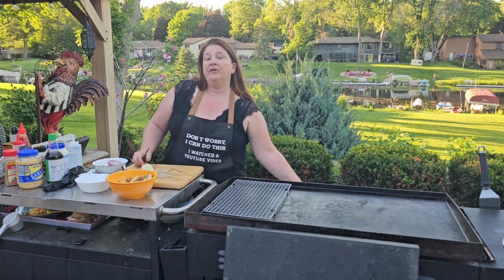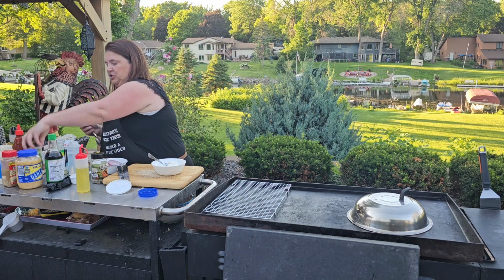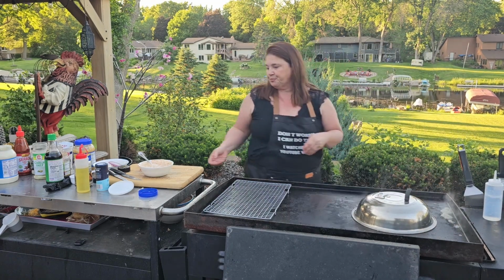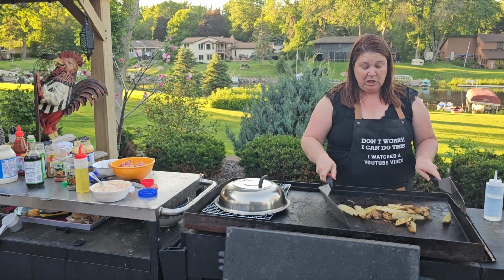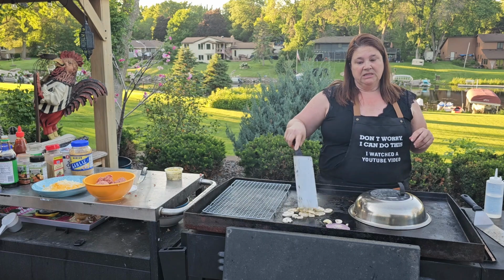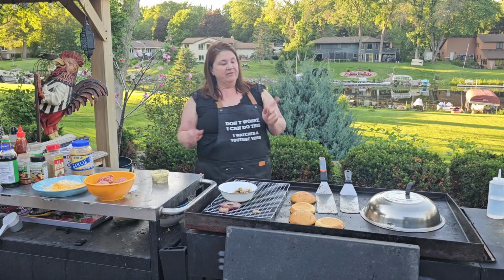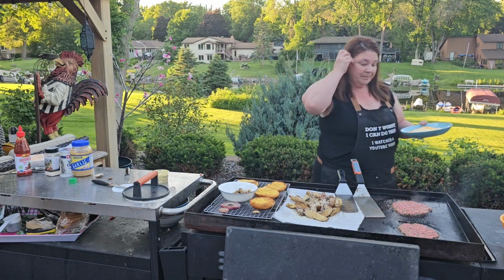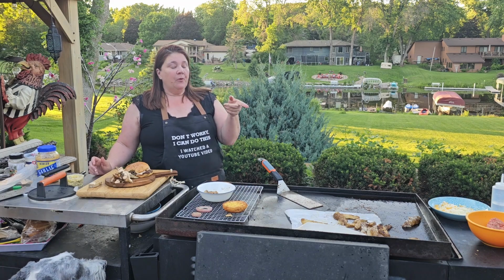Ultimate Blackstone Smash Burger & Steak fried with Fire Sause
Burger Mix
1 Lb 70/30 Ground Beef
1 Tablespoon minced garlic
1 tsp Blackstone Steakhouse Savory Dry Mix Seasoning
1 TBL Worcestershire Sauce
1 tsp Garlic Salt
Salt and Pepper to taste
3 Buns of your choice (I used Brioche)

Place the garlic butter on the hot griddle add mushrooms in the butter to sauté.

Place onion on hot griddle with a little oil to cook 1 mins

Divide the season hamburger 1/3 cup patties.
Put more butter on the griddle and place buns insides down on griddle to lightly toast.
Remove buns once toasted place on cooling rack over griddle.
Place hamburger on griddle using parchment paper, and a smasher smash down thin.
Flip burgers when bottom side is browned. Add cheese
Spoon mushrooms and onion burger, patties

Steak fries
4 medium/large potatoes (red, gold or russet)
1 tsp Blackstone parmesan ranch seasoning
1 tsp  Blackstone Steakhouse Savory Dry Mix Seasoning
1 tsp garlic salt
1/2 tsp pepper (you decide)
Salt (you decide amount)
2-3 tablespoon olive oil (little more if needed when cooking)
2-4 Tablespoon parmesan cheese (grated) add after cooking

Cut potatoes in to thick strip and soak in water for 10 to 15 mins to get starch off.
Dry off then add oil and seasoning of your choice, I used the above, but add what makes you happy.
Cook on high, turning often. To help cook faster add water and cover with a dome.  Should take 10 to 15 min. Cook until soft.
When completed add fresh parmesan cheese to taste.

Fire sauce
1/3 cup mayo
1/3 cup sour cream
1 teaspoon Sriracha sauce add extra if you like hot
1 teaspoon Blackstone tequila lime seasoning
1 tsp Blackstone Steakhouse Savory Dry Mix Seasoning
1 teaspoon cumin
1/4 teaspoon minced garlic
salt & pepper